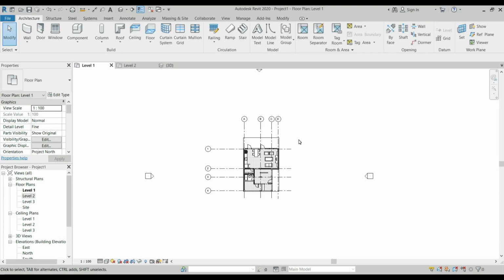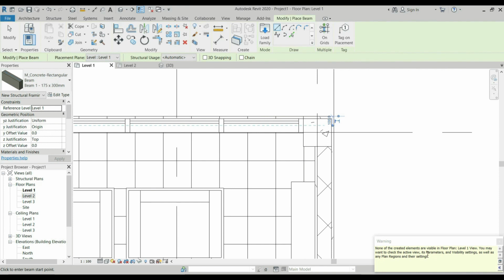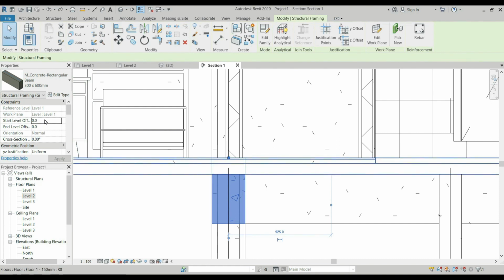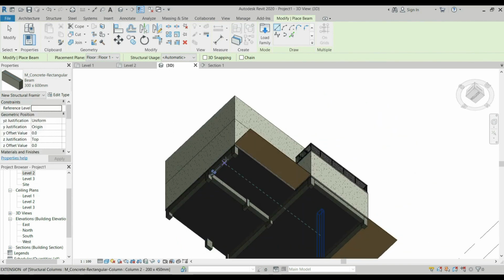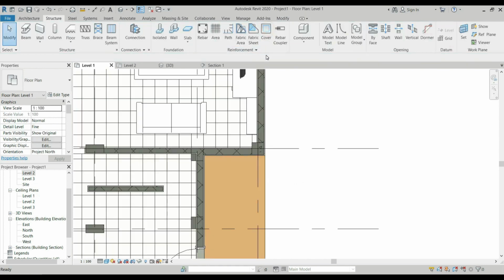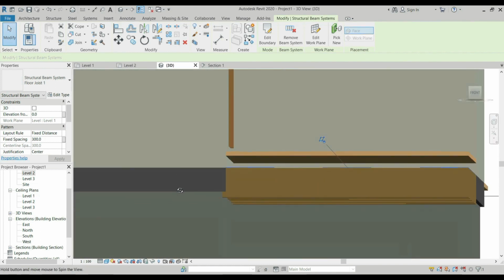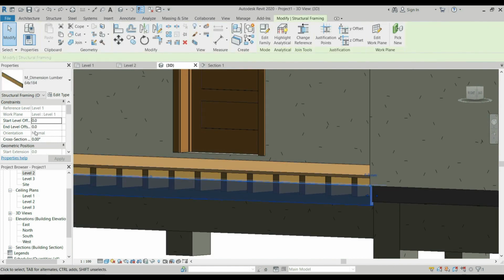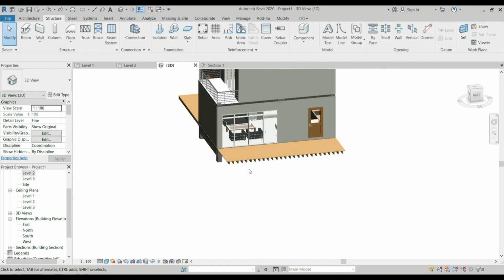Creating Beam in Revit